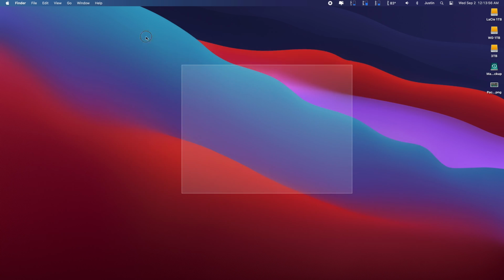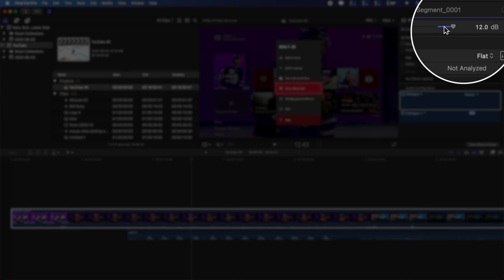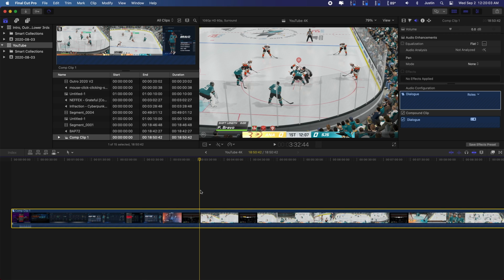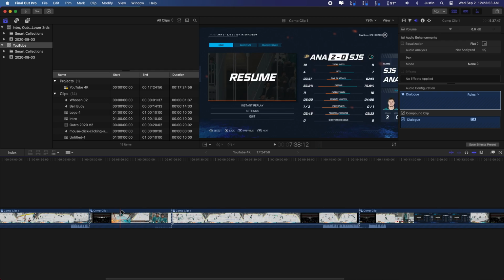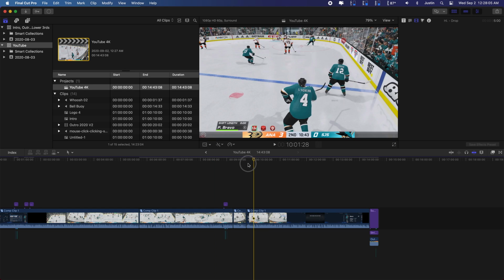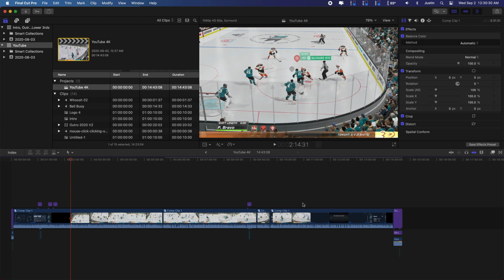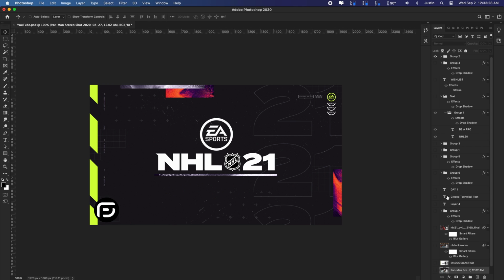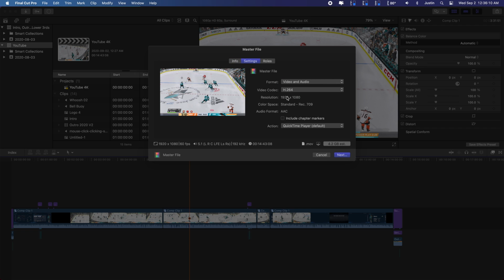How I Edit My Video & A Little Story!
Well, You guy voted to see on how I edit my videos here you go. this video is long and tell you guys a little story too.

►Become A Prez Advisor Today!

- Prez

Video uploaded & owned by Prez & PrezStudios (PG, Family Friendly + No Swearing!)